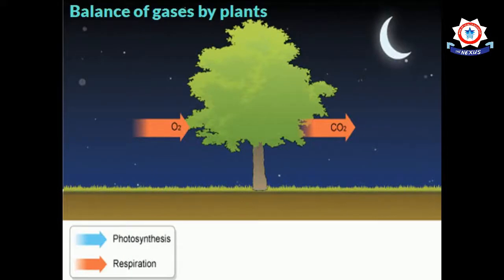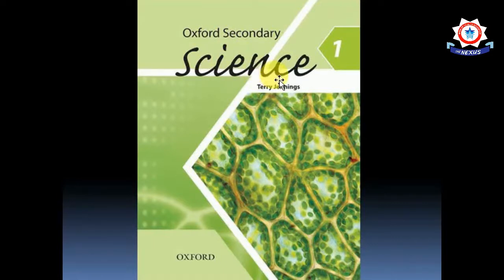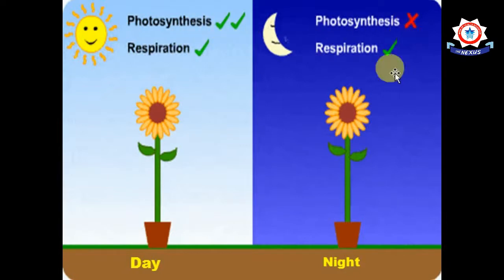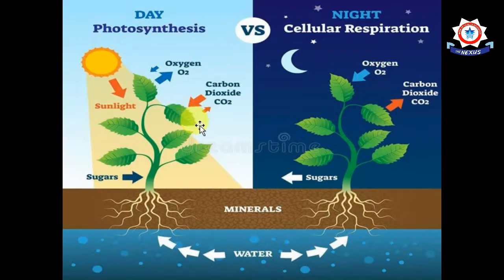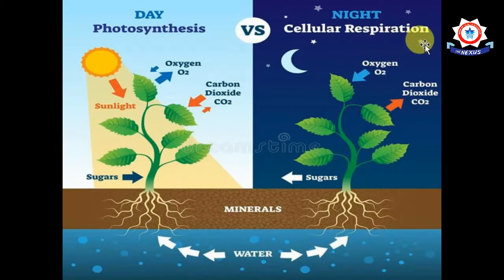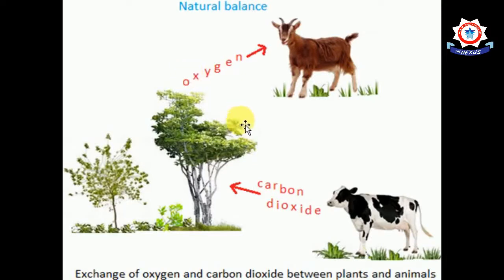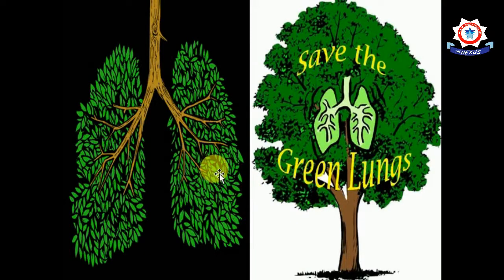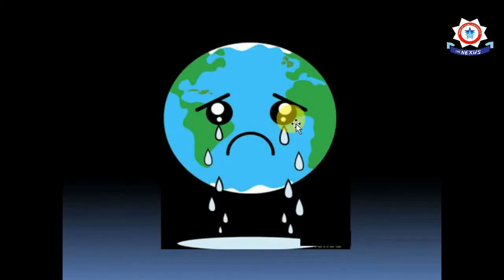Class 6- Science- Lec 3- Balance of Gases By plants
Class 6
Science

By: Syeda Fizza Gillani
The Nexus Education System Bahawalpur